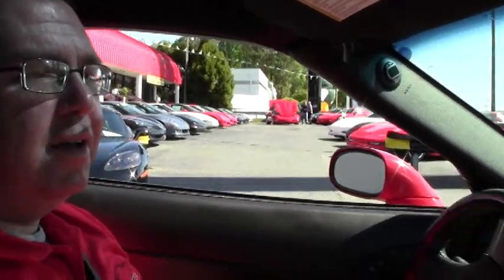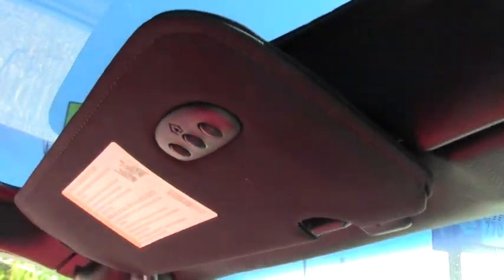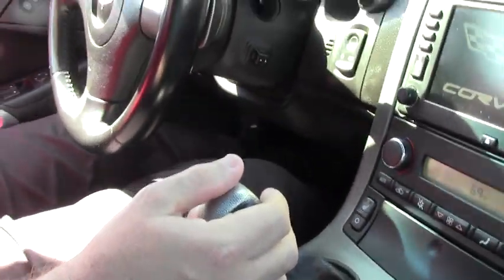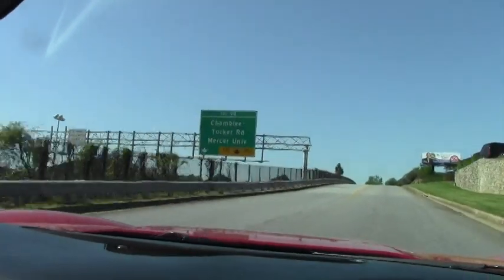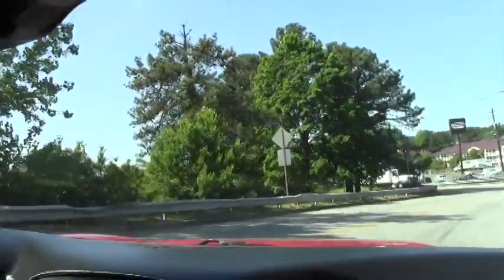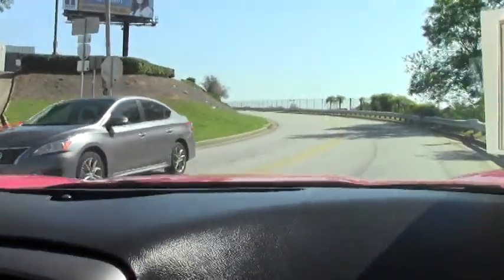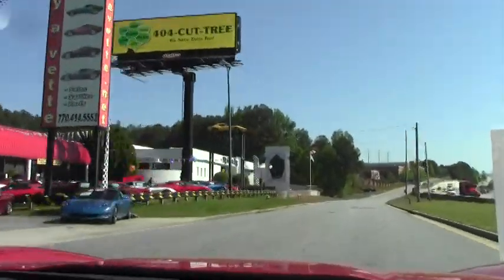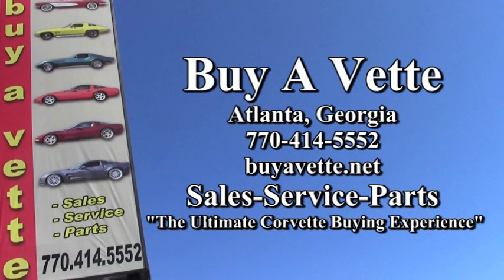2006 Corvette Z51 3LT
2006 Corvette Z51 3LT For Sale

Victory Red exterior, Ebony interior, glass top.

400hp LS2 engine, 6 speed automatic paddleshift transmission, posi rear-end.

Factory features include the $4,795 3LT Preferred Equipment Group (Heads Up Display, memory package, tilt-n-tele, auto-dimming mirrors, universal garage door transmitter, dual power heated sport seats with airbags, compass, cargo net with privacy shade), Z51 Performance Handling package, Bose CD/XM/MP3 stereo with Navigation, polished wheels, OnStar, HID headlights, fog lamps, keyless entry and start, electric rear hatch pull-down, dual zone electronic climate control, power windows, power locks, power steering, power brakes, power mirrors, cruise control, ABS, traction control, Active Handling.

Coming with a clean Carfax and 48,398 miles, this 2006 Corvette Z51 is LOADED with nearly every available factory option, and is in good condition. This car's paint is vg, with a great shine. Glass top is vg with no cracks or de-lamination, and factory polished wheels are in good condition. Michelin Pilot Sport A/S tires show an average of 7/32nds tread depth remaining. The interior of this 2006 Corvette Z51 shows vg door panels. The only additions to this car appear to be a USB input, which comes out the driver's side of the center console, and window tint. Give us a call today to take home this flashy Red, loaded C6 coupe! 48K Miles.